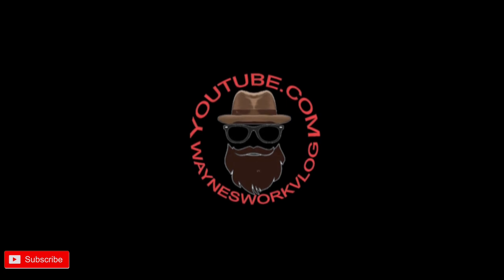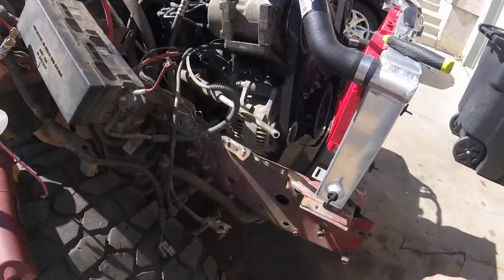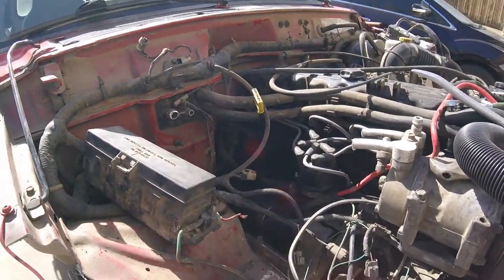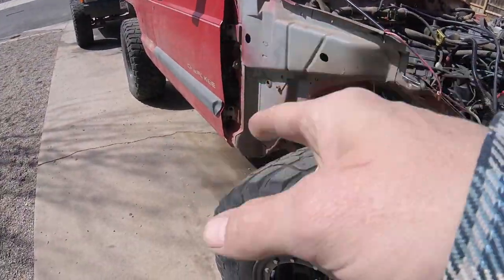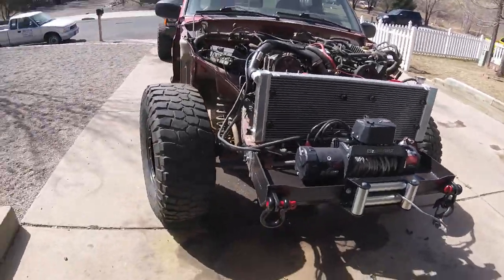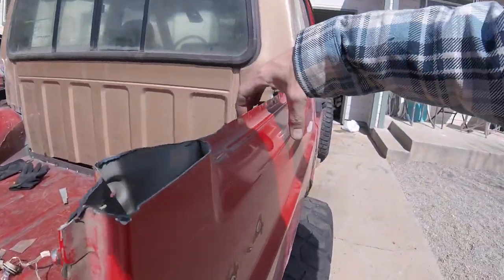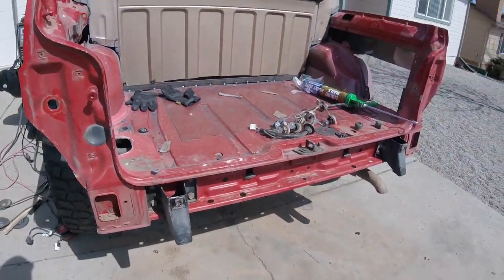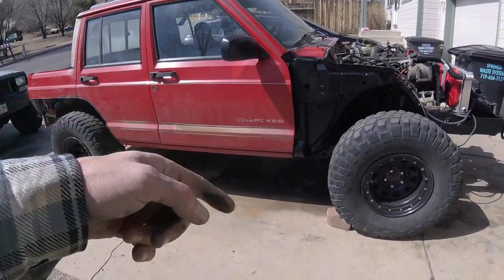JEEP CHEROKEE CHOP PROGRESS! S10E23